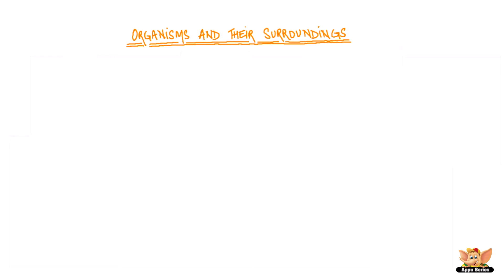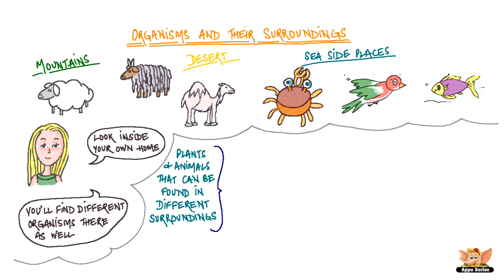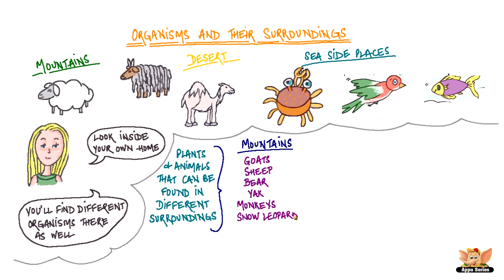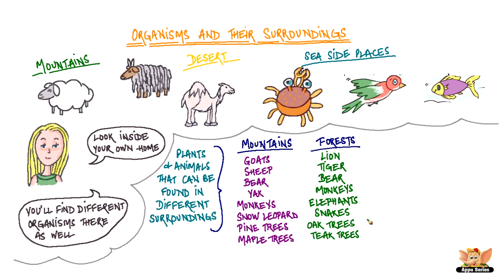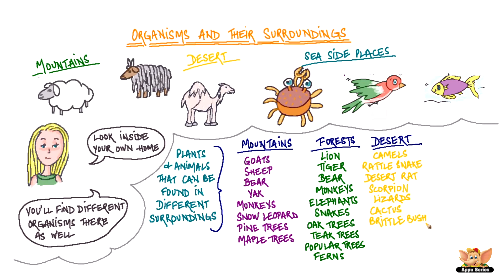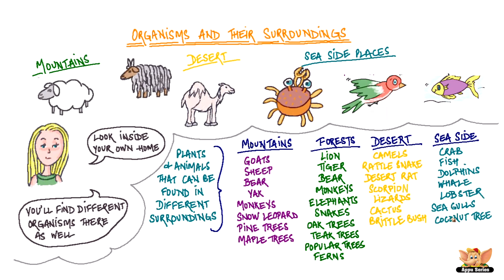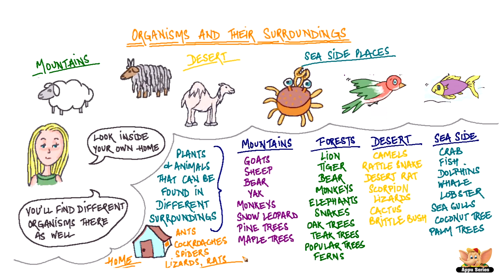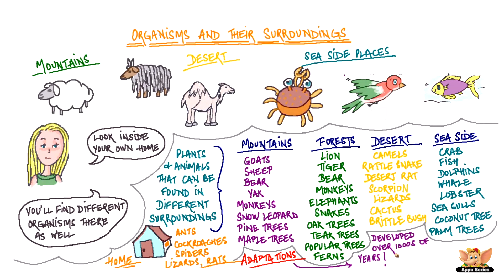Living Organisms and their Habitats - Organisms and their Surroundings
This video draws focus on various habitats and the special animals and plants that live in them.
Watch on to know who live where!